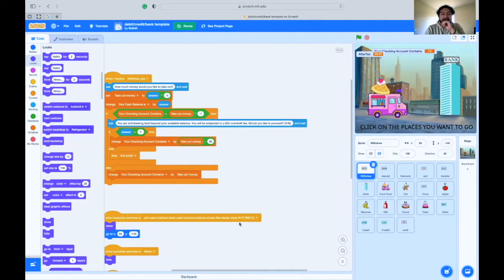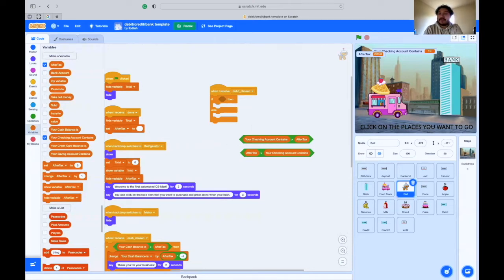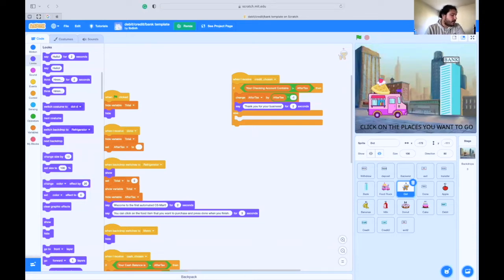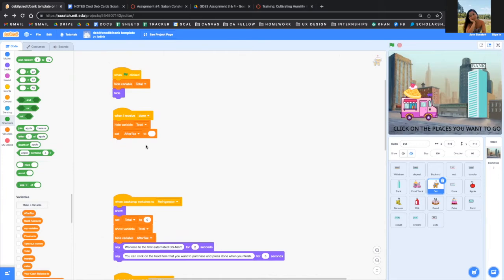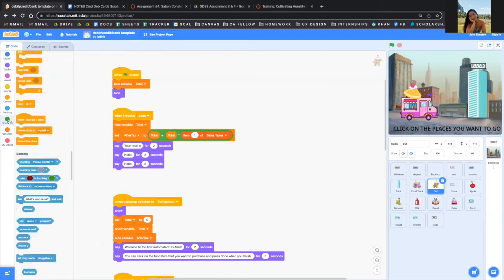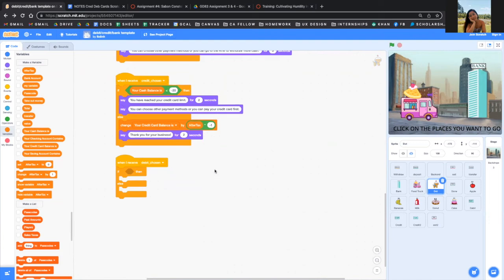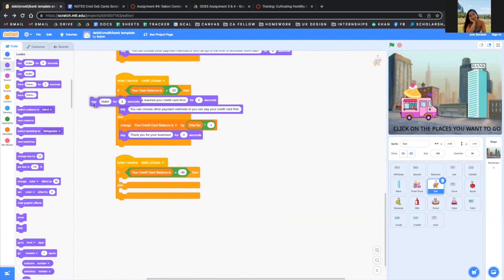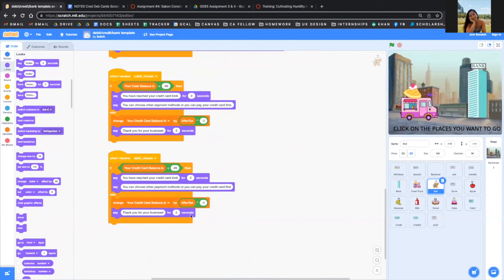Debit and Credit Card Scratch Project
Hello Cyber Spartans! This video guide goes along the kit you received, "Kit 6: Debit and Credit Cards." The video will guide you through creating your Scratch project. Follow the directions or the video to complete the project.